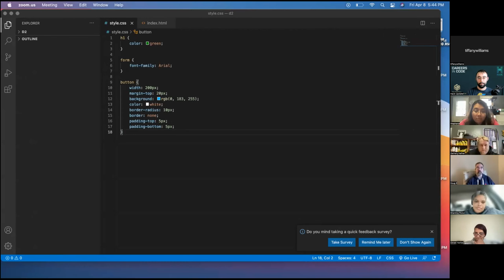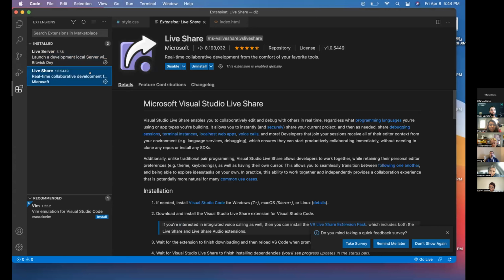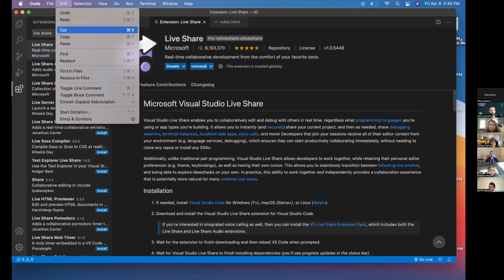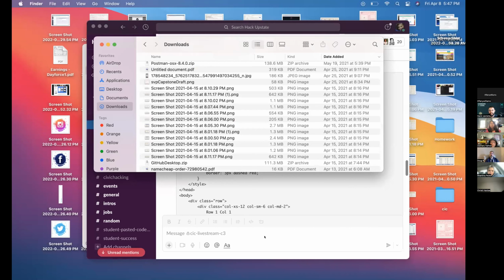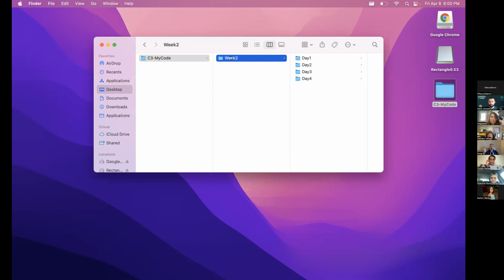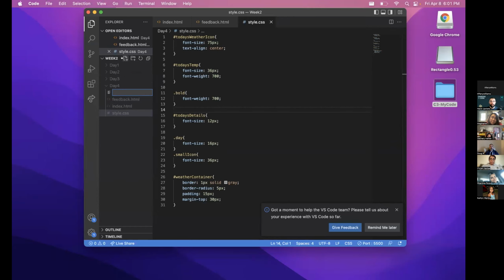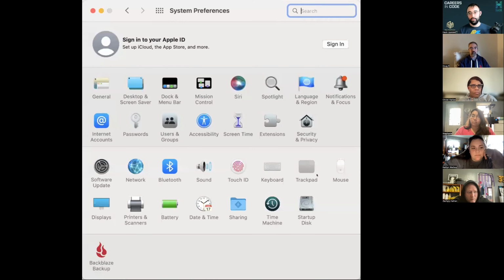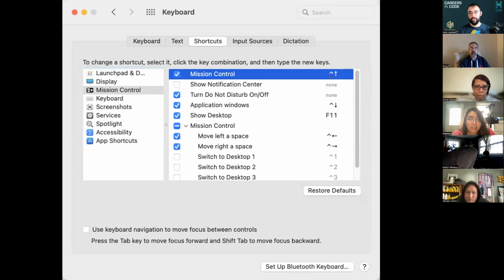W2 C3: Office Hours